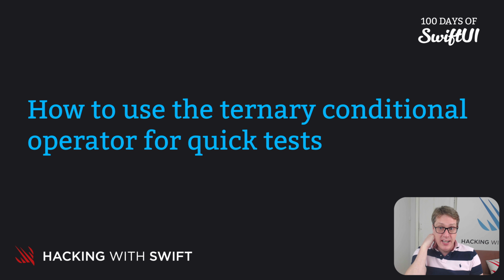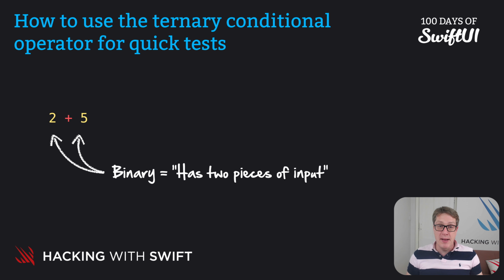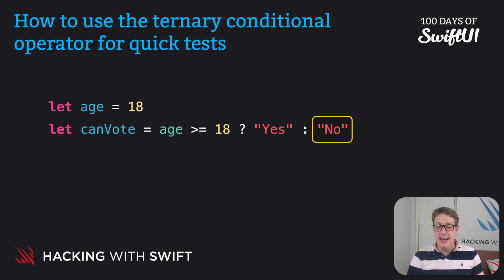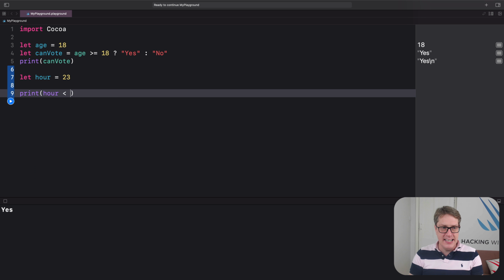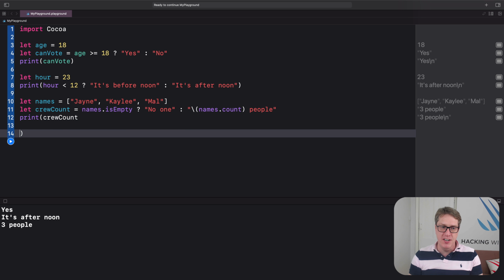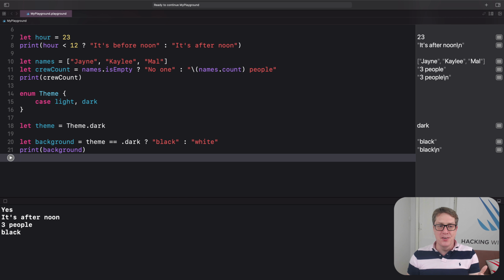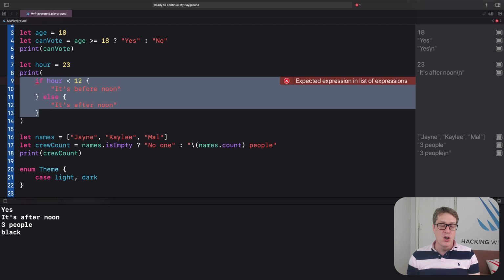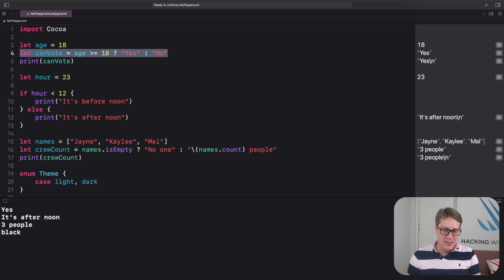How to use the ternary conditional operator for quick tests – Swift for Complete Beginners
Other videos in the Conditions and Loops section:

4. How to use the ternary conditional operator for quick tests: https: This video